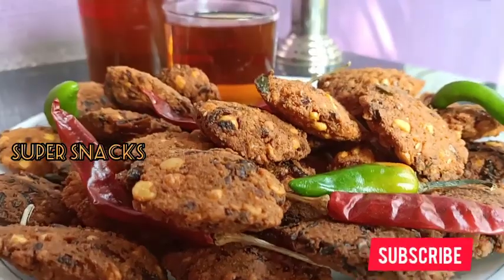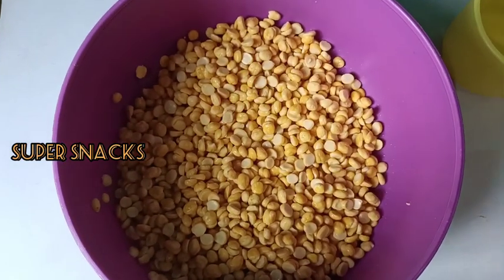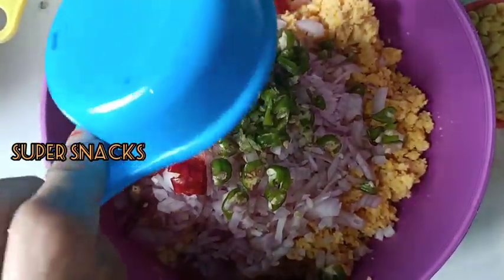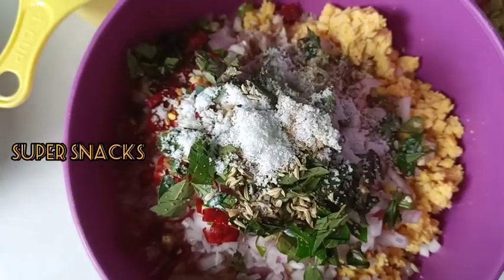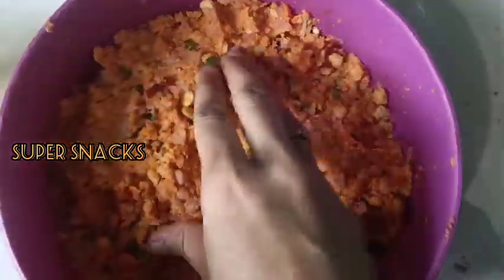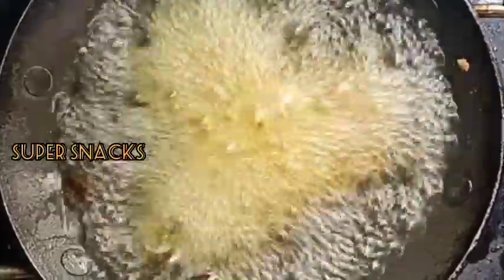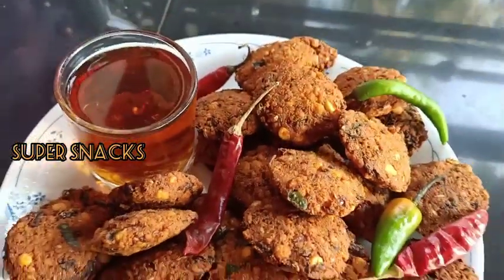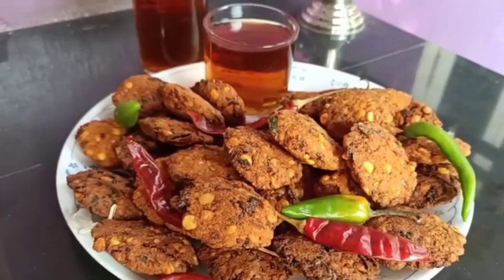പരിപ്പുവട l super snacks l special പരിപ്പുവട l malayalam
Parippuvada